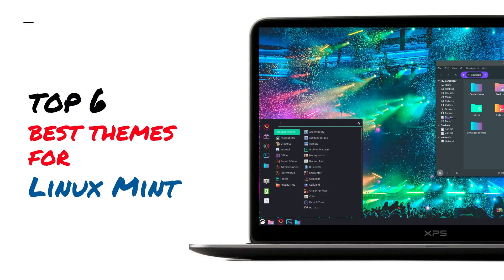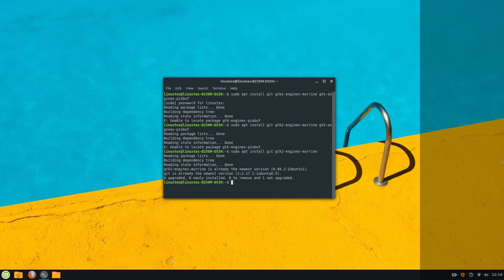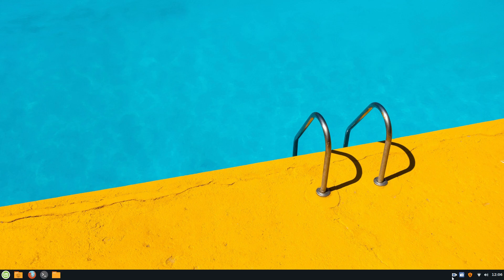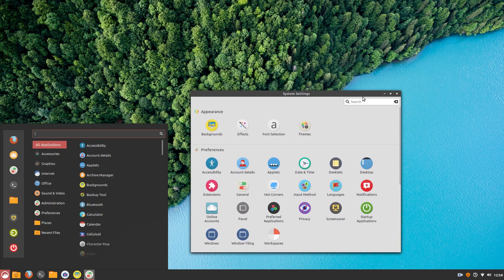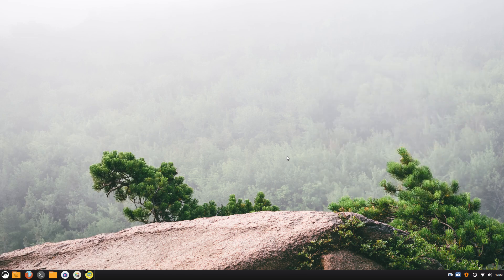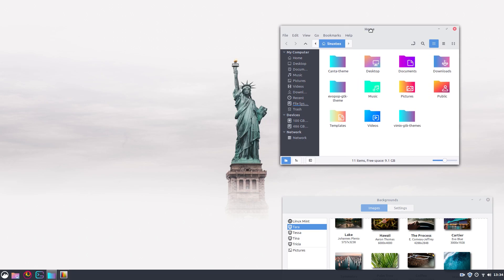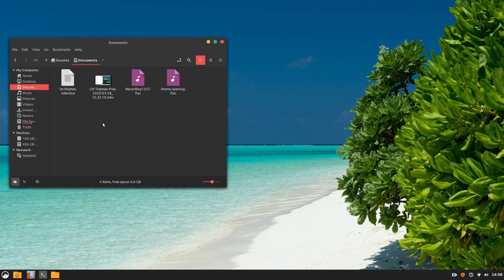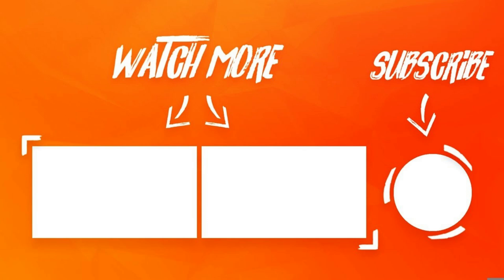6 Best Themes For Linux Mint Cinnamon - 2020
In this video, we'll be seeing the top 6 best themes for Linux Mint's Cinnamon desktop environment, which will make your desktop look absolutely spectacular. These themes can be applied on other distros running Cinnamon desktop environments too.

These themes will REMIX your Cinnamon desktop and refresh your Linux Mint Experience!

Install Canta:
sudo apt install git gtk2-engines-murrine
cd ~/Canta-theme/
sudo chmod +x install.sh
sudo ./install.sh

Once downloaded, right click on the file and select "extract here."
The open a terminal in the download location and run
sudo mv candy-icons /usr/share/icons/

Install Numix Daily, Numix Square, Numix Circle Icons:
sudo add-apt-repository ppa:numix/ppa
sudo apt-get update
sudo apt-get install numix-gtk-theme numix-icon-theme-circle numix-icon-theme-square

Install Arc theme:
sudo apt install arc-theme

cd vimix-gtk-themes/
sudo ./install.sh